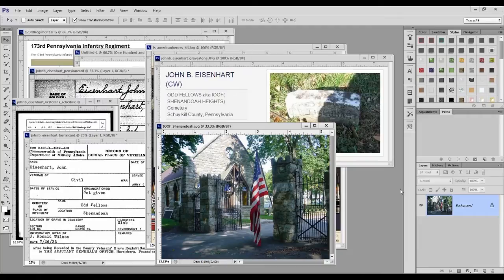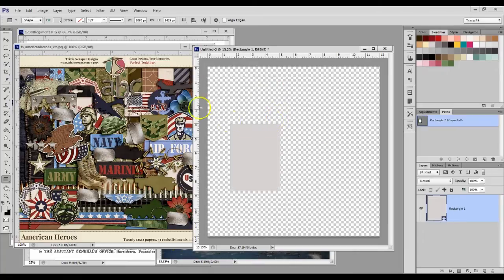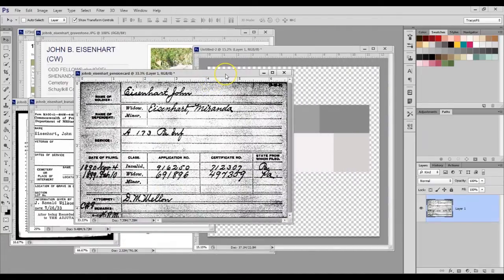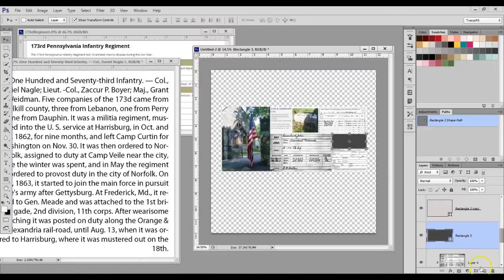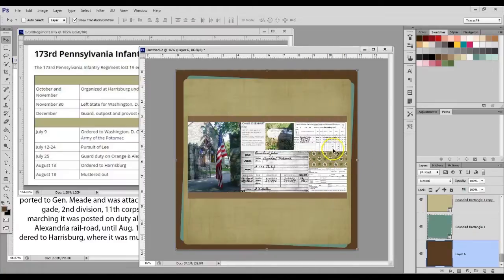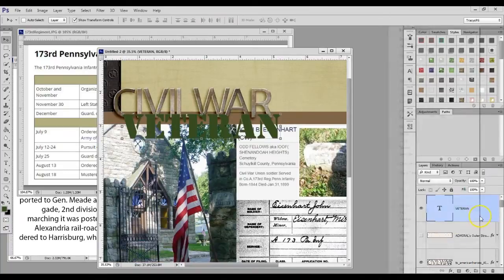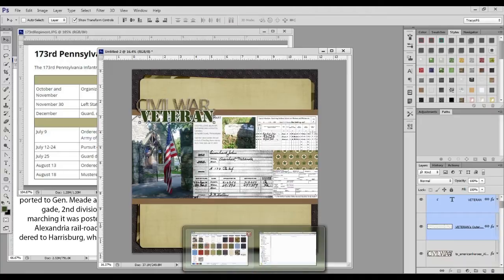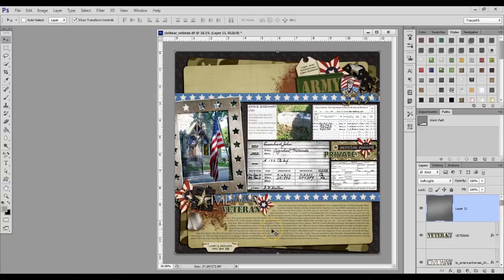Scrapbooking your Ancestry - Scrap Saturday Episode #10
In this video, I'm showing off some interesting info I found on Ancestry.com about my 3-times great-grandfather, who was a Civil War veteran. PLUS, a sneak peek of my next new collection!

Special thanks to Ancestry.com for their valuable resources and genealogy tools!

PROGRAMS AND EQUIPMENT:
Layout/Tutorial: Photoshop CS6

Hey! I love to read and reply to your questions and comments.